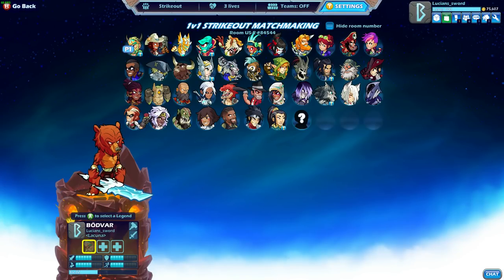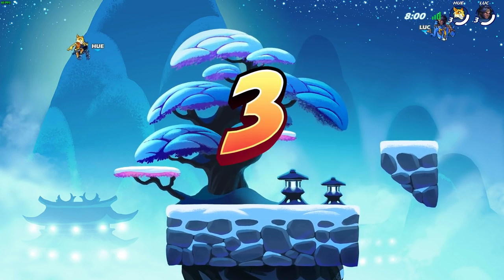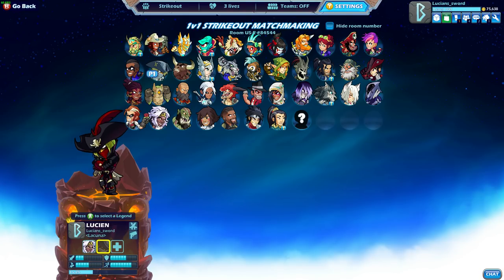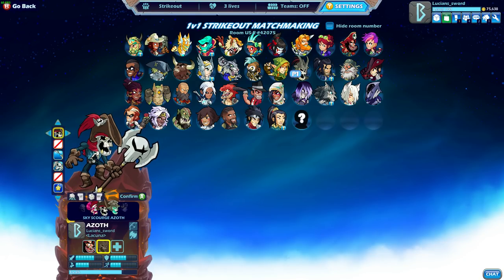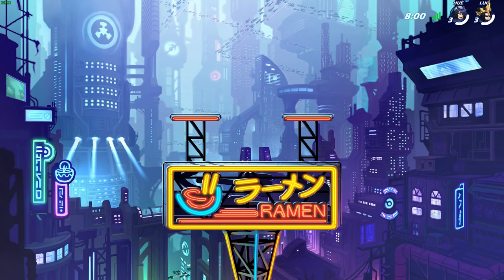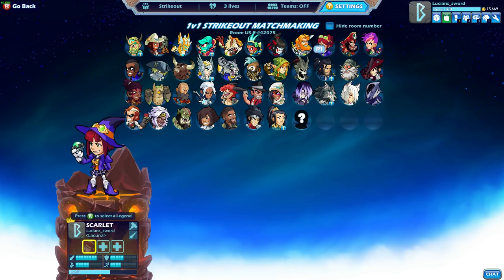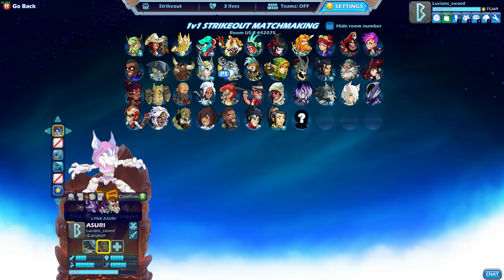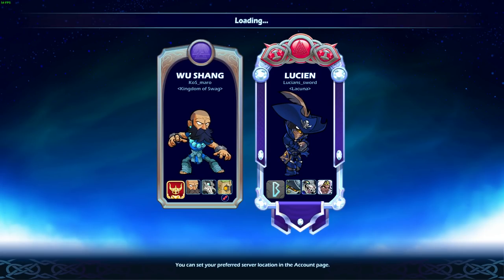Brawlhalla Pirate Strikeout! • 1v1s with only PIRATE LEGENDS!! • Diamond Gameplay